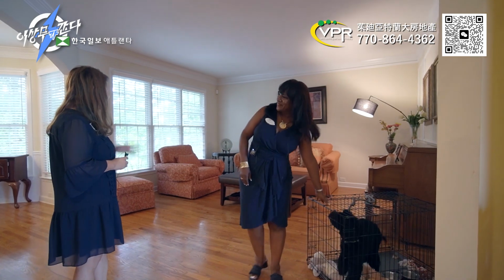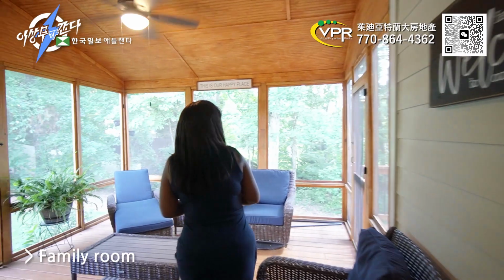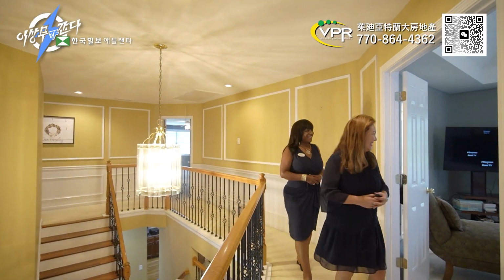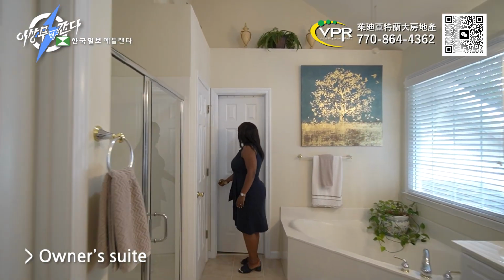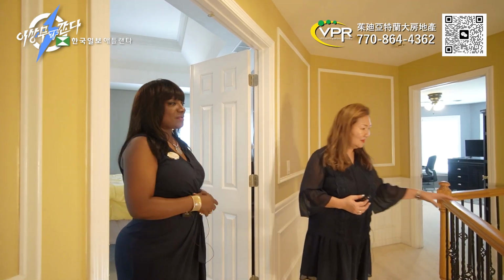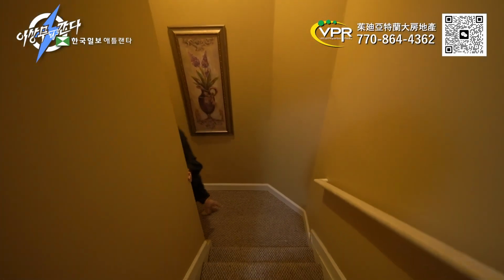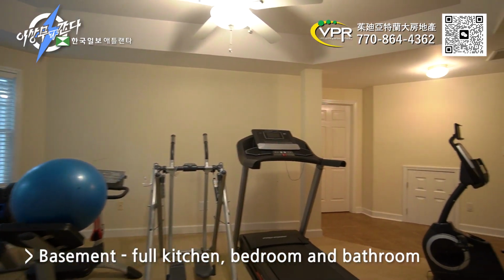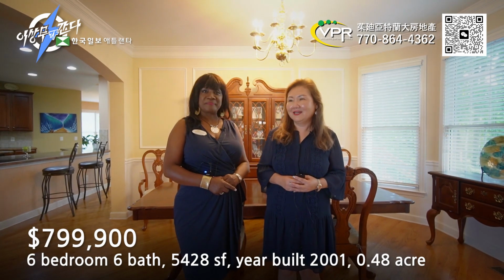[아틀란타 홈리뷰] 집 매물 찾아보기 힘든 요즘! 둘루스에 큰 집이 나왔습니다!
6 bedroom 6 bath
5428 sf
year built 2001
0.48 acre
$799900
Elementary: Parsons
Middle: Hull
High: Peachtree Ridge

Managing Broker / Licensed Instructor /Realtor
Virtual Properties Realty
2750 Premiere Parkway Suite 200 Duluth GA 30097

이상무 :
address: 320 Maltbie Industrial Drive Lawrenceville GA 30046

kakao talk: Sangmoolee2020